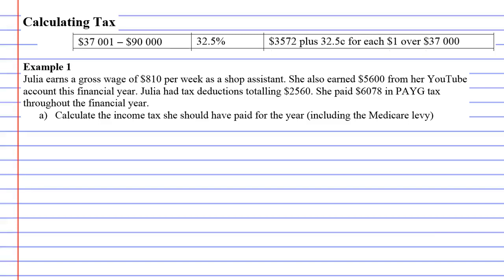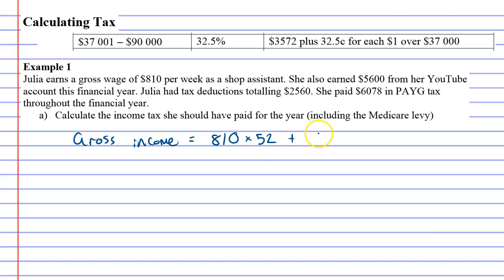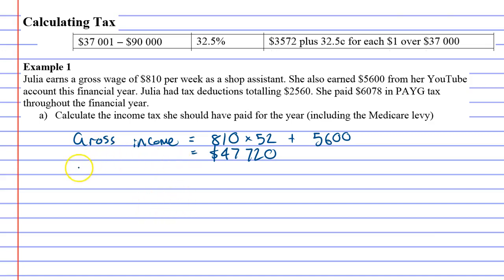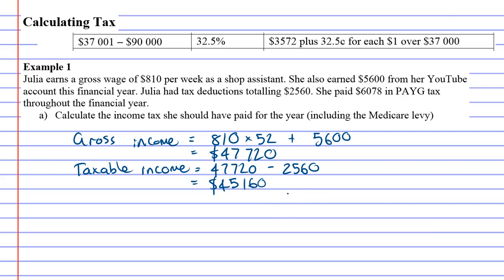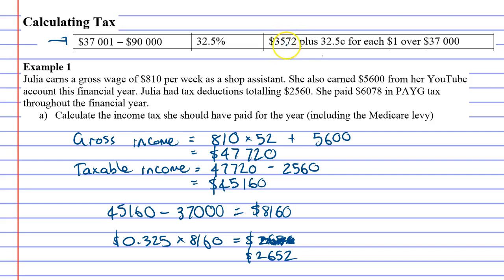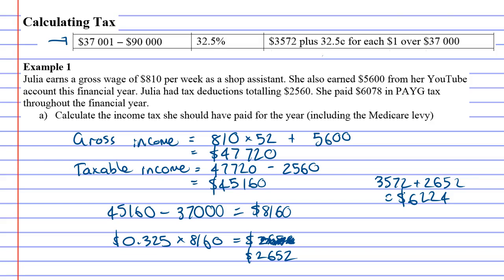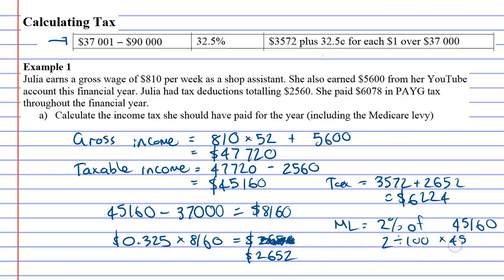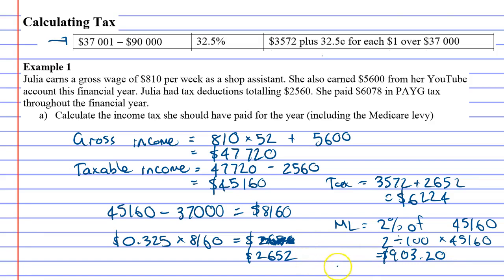2I Calculating Tax Part 2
Example 1, shows you how to calculate tax and the Medicare levy after calculating the taxable income.